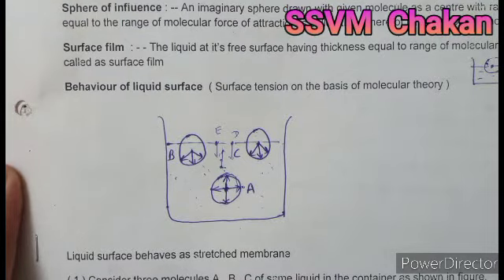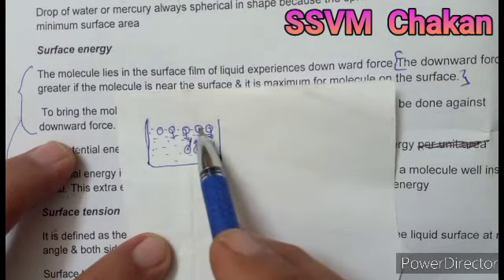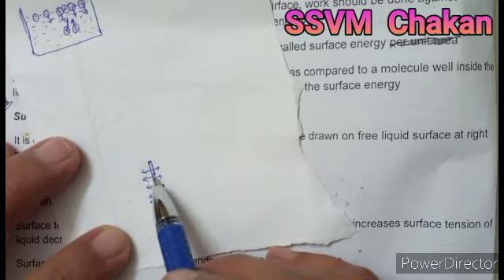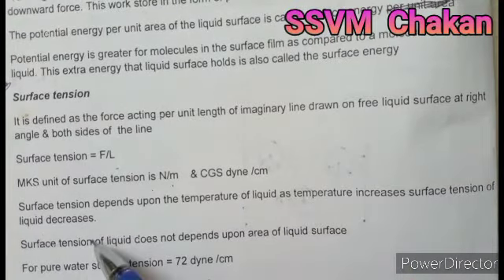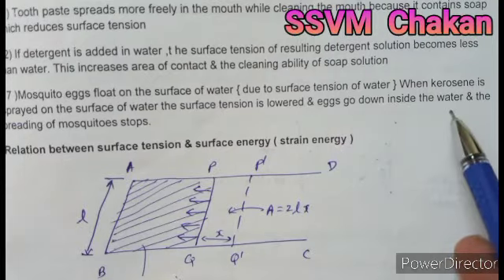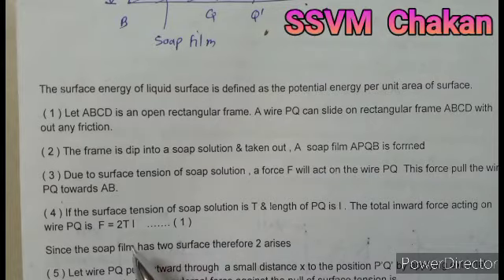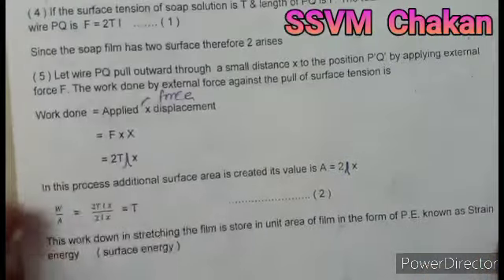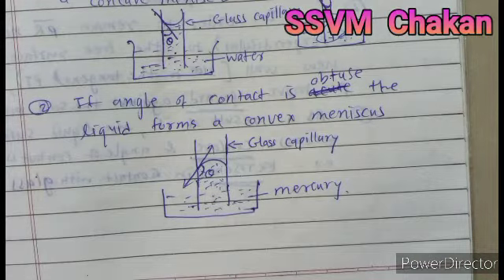12th 2) Mechanical Properties of fluid part 4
Surface energy  , Relation between surface tension & surface energy  , Angle of contact